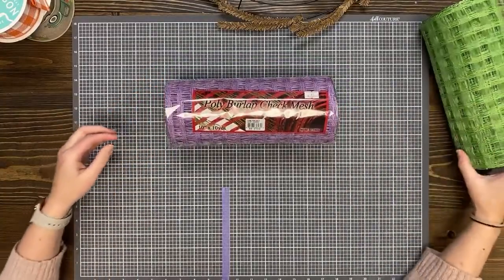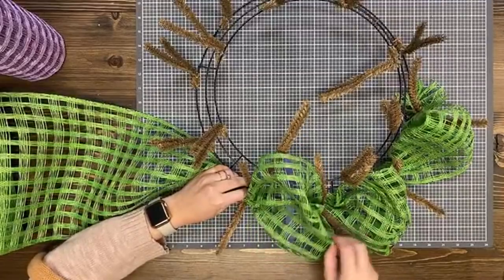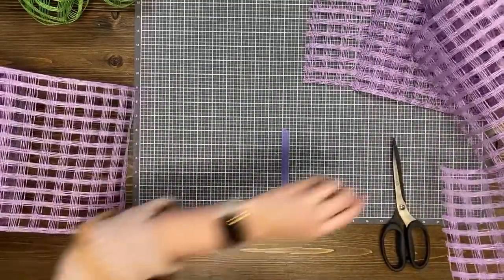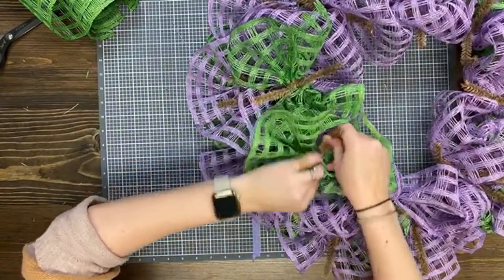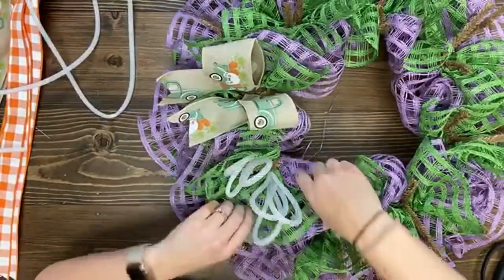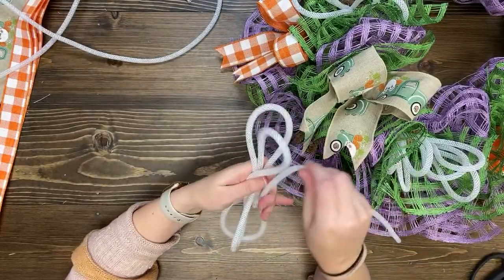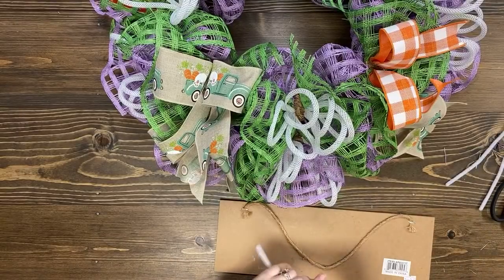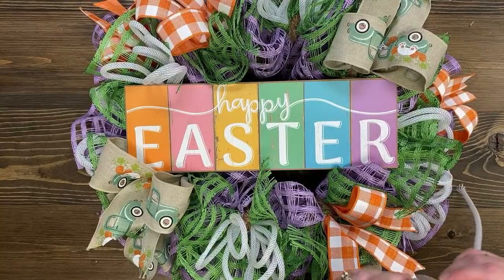Let’s make a fun Easter wreath from cut to finish!!!